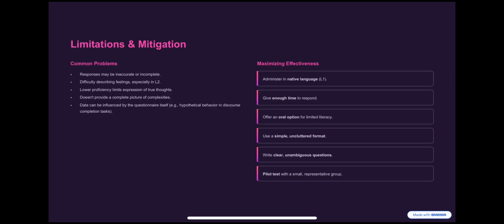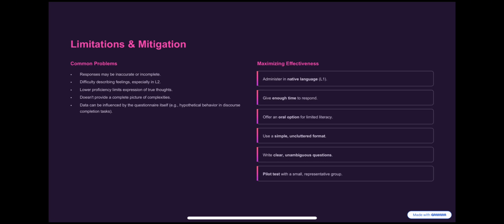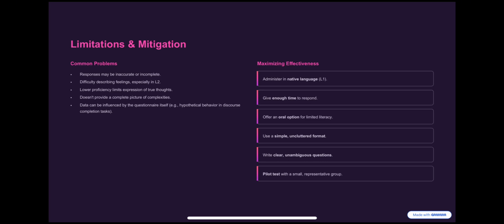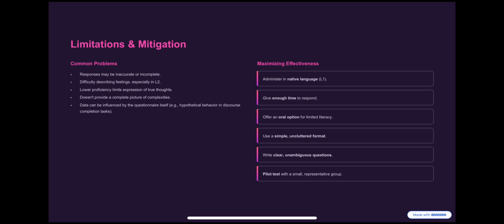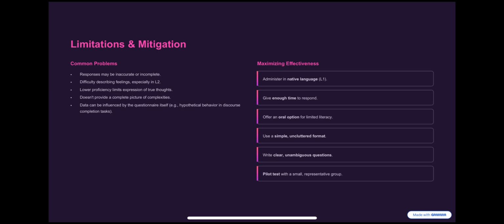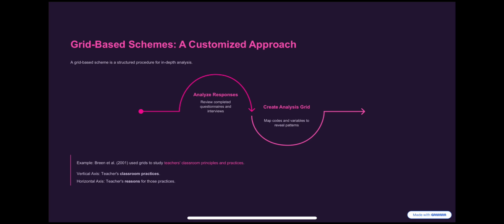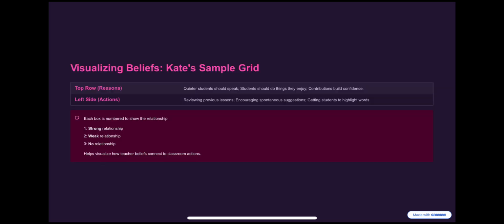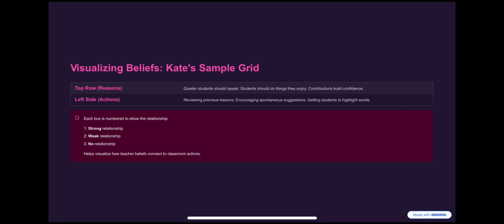ENG164 - Yy | Report by: Norjehanie M. Mangondaya